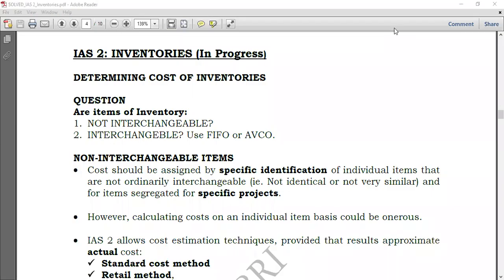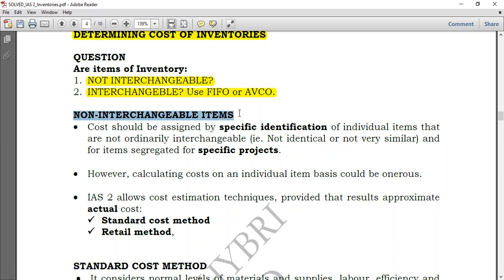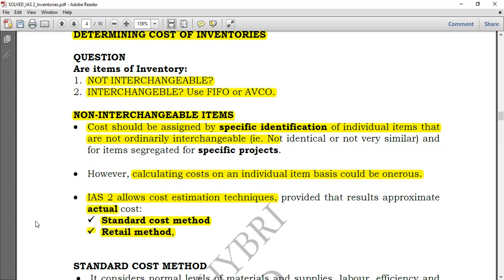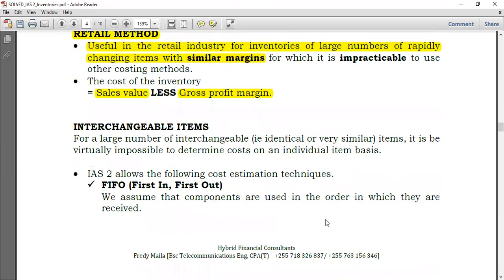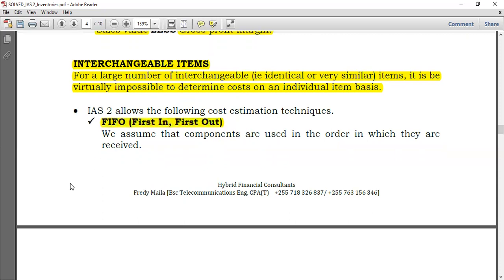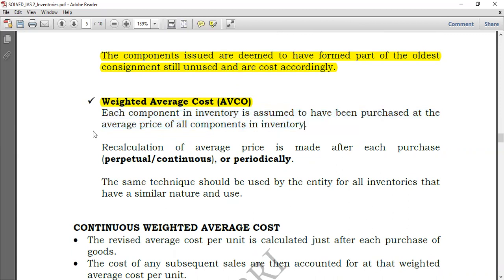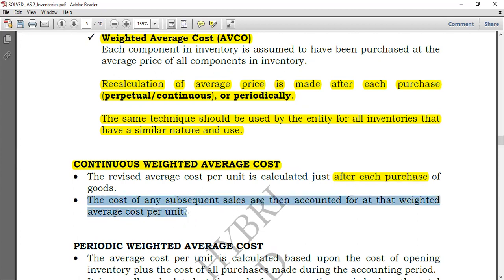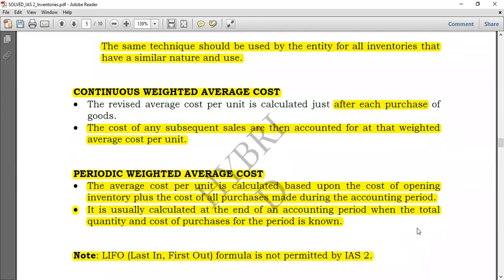IAS 2 Inventories PART 4 | Cost determination | FIFO, AVCO and Actual methods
Cost determination of inventories separates interchangeable from non -interchangeable items.
For non interchangeable items, use methods approximate to actual costs like standard cost and retail price methods.
For interchangeable items, use FIFO or AVCO methods.